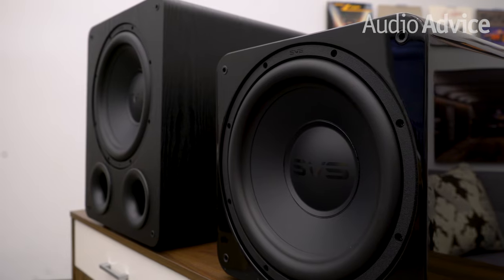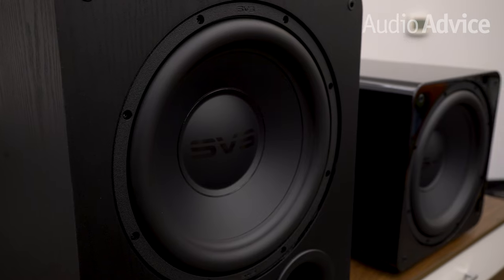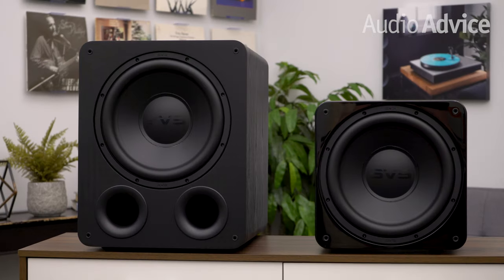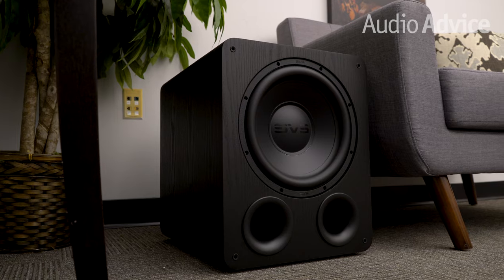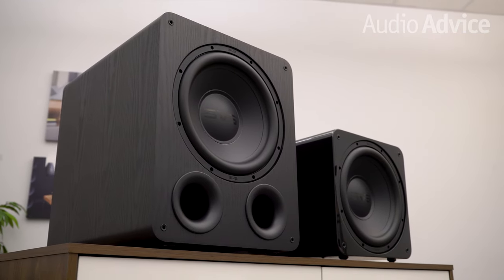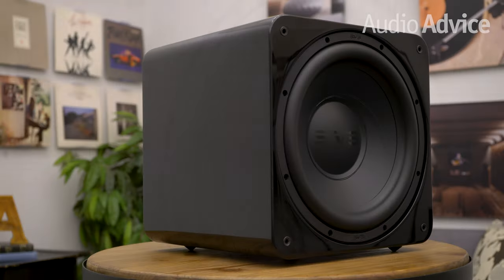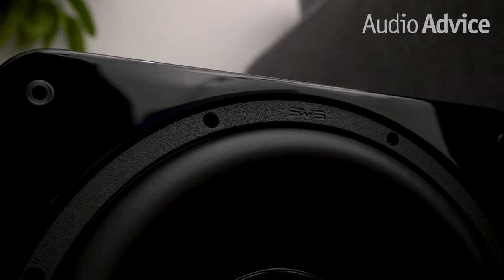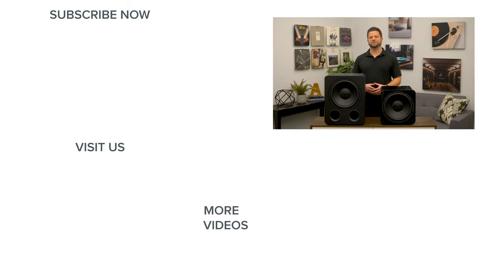SVS 1000 Pro Series Subwoofer Review | PB-1000 Pro & SB-1000 Pro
This video is on the new 1000 Pro series from SVS. This series consists of the PB-1000 Pro which is the ported version and the SB-1000 Pro which is the sealed version. We will discuss the similarities and differences between the ported and sealed models as well as give some direction on which version is best for various scenarios. SVS subwoofers provide incredible value for the price and are some of our favorites here at Audio Advice. If you want to read the full review on the new 1000 Pro series be sure to click the link below to be taken to our article on audioadvice.com. There we dive even deeper into the differences between ported and sealed subwoofers and which would best fit your system.